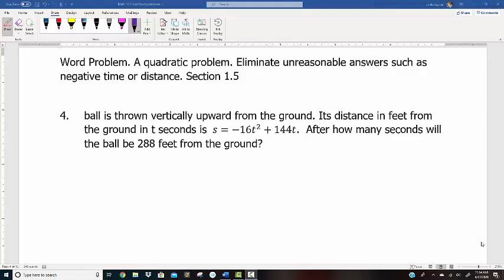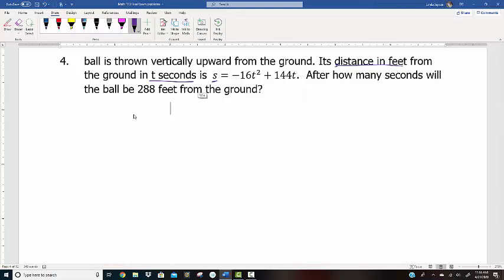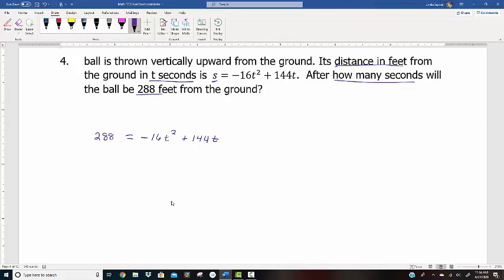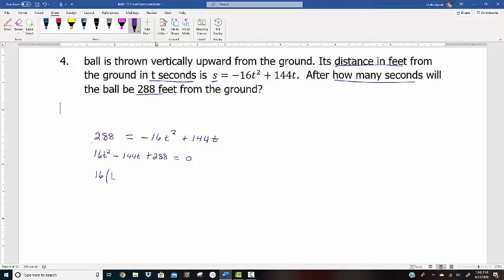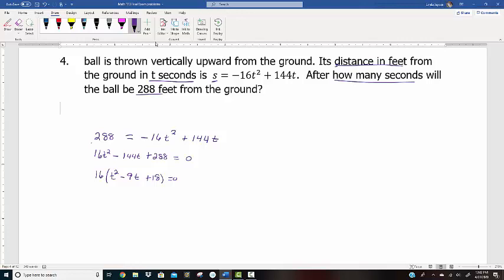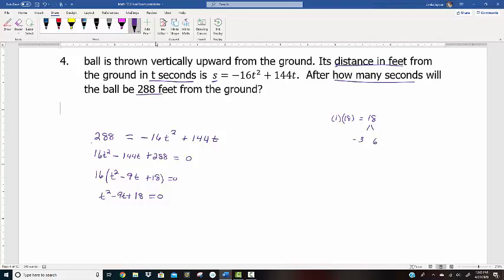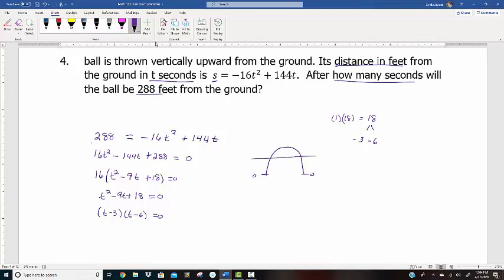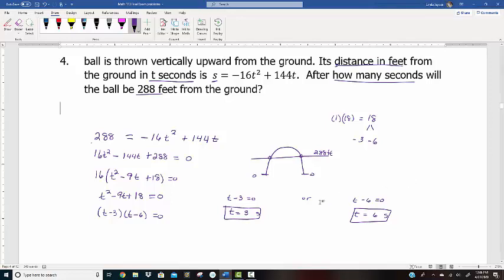Quadratic word problems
McNeese Math 113 Final Exam Problem 4 quadratic word problem